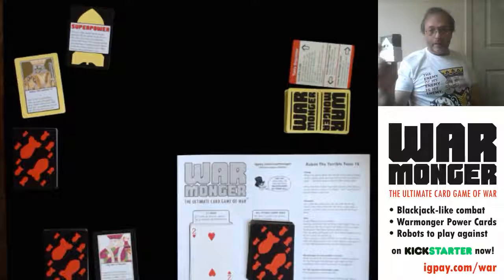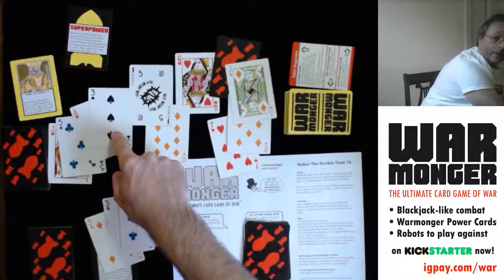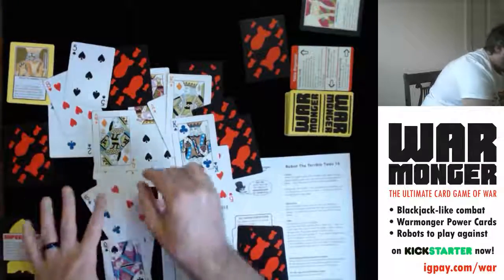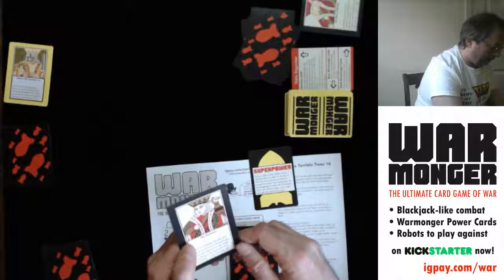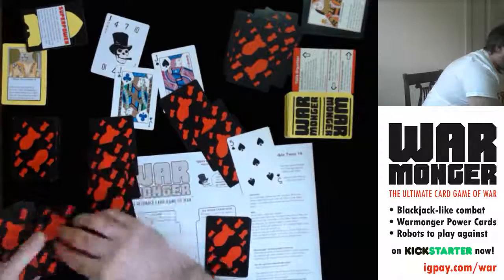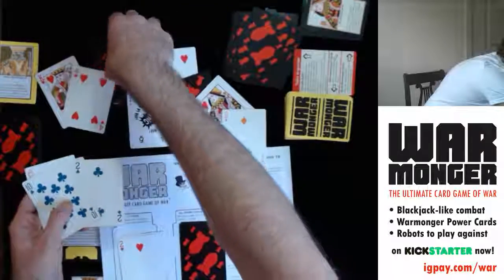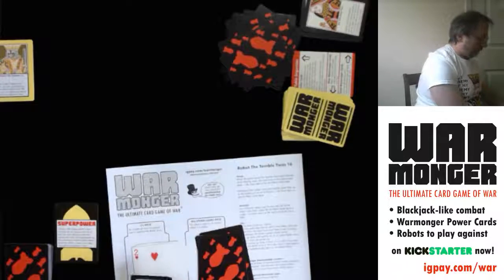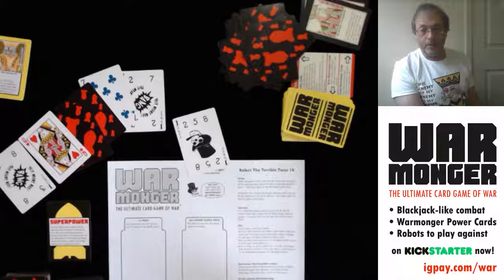Warmonger: Solo play vs Robot Cautious and Robot Terrible Twos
Eric (the game's designer) plays Warmonger: The Ultimate Card Game of War against 2 Robot players.

The Robot Cautious 14 likes to stop at 14 if possible to play it safe.
The Robot The Terrible Twos keeps 2's in a separate pile to use as booster cards in a Battle.

The Terrible Twos is a free upgrade Robot downloadable from the Warmonger facebook group:

Warmonger is an update to the classic card game War!
It features:
- a Blackjack-like combat system where you push your luck to try to get a Battle Score as close to 21 as you can without going over
- Warmonger cards that can alter the outcome of a War
- Robot players that you can play solo against or add to a regular game

For 1 to 4 players
Playing time 20 to 40 minutes